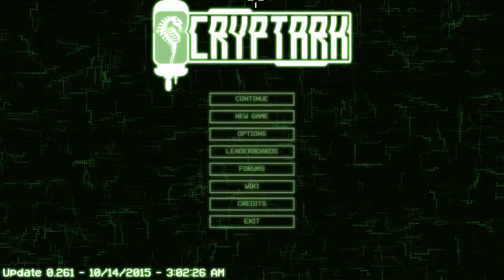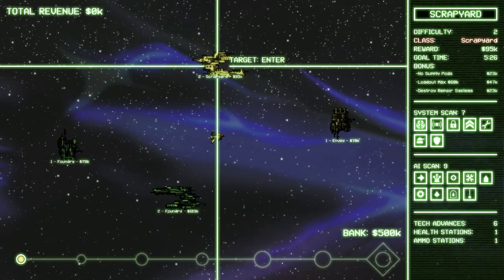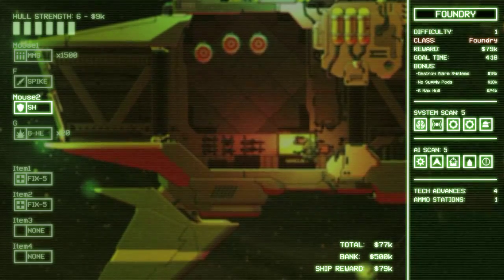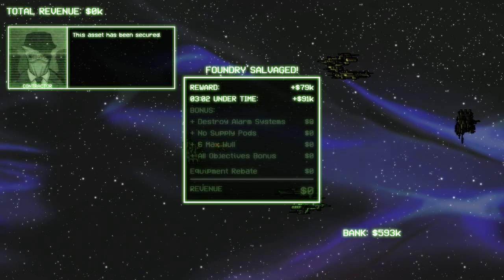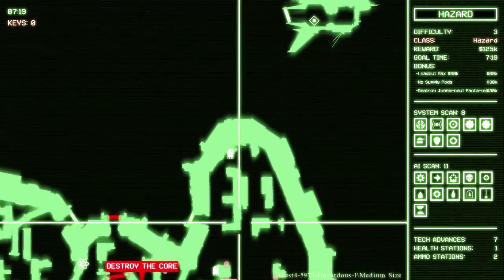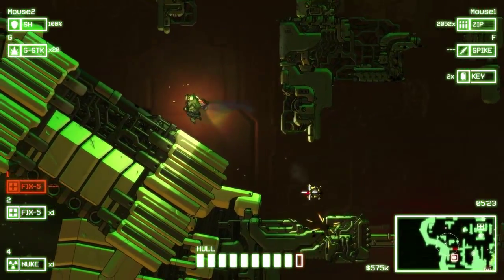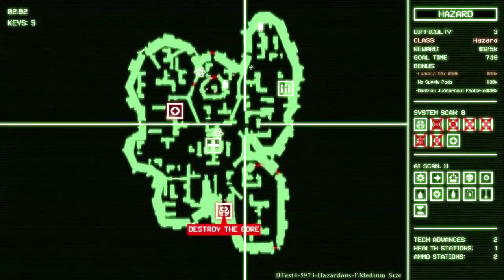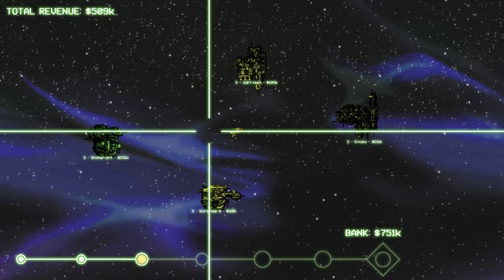Quick Look - Cryptark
Cryptark is a 2D sci-fi roguelike twin-stick space shooter where you take the role of a mercenary battling your way through various alien 'space hulks' in order to neutralize aggressive systems for your employers.